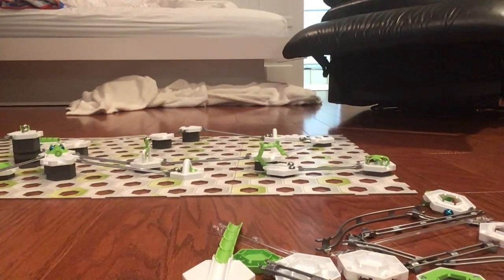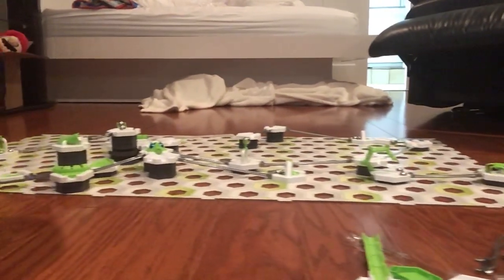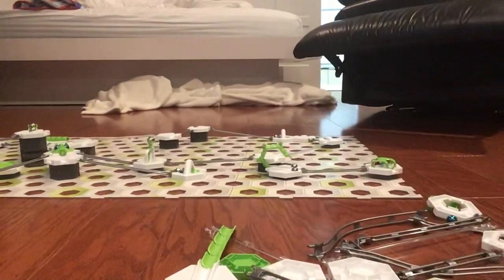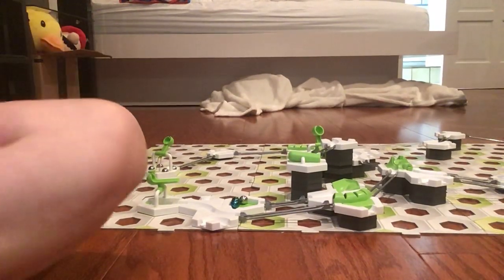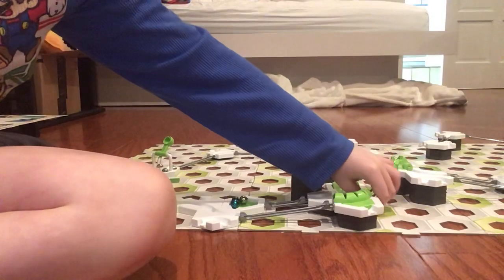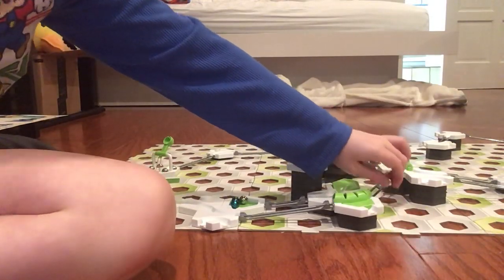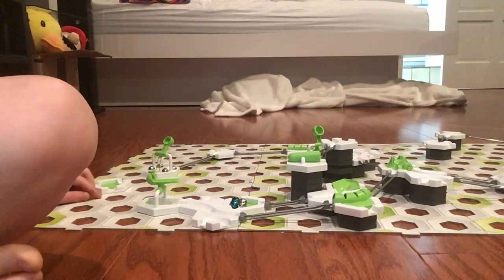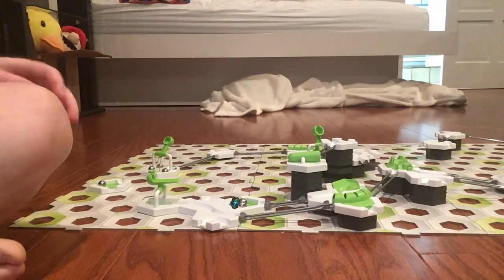testing more gravitrax